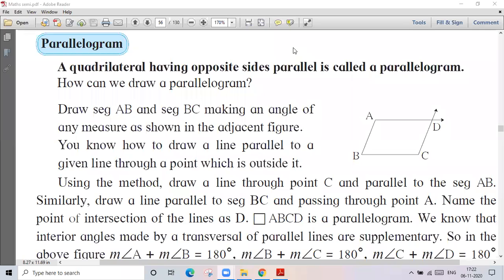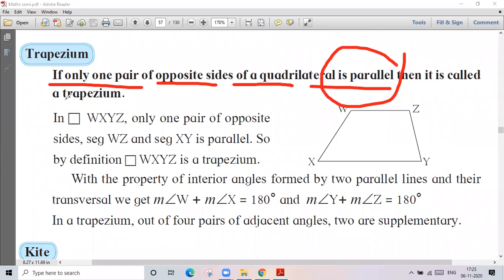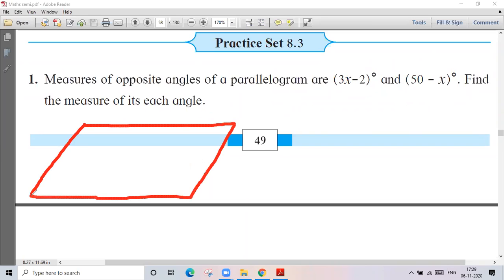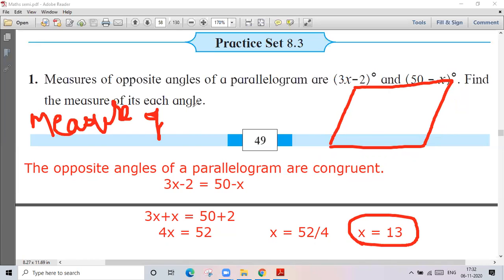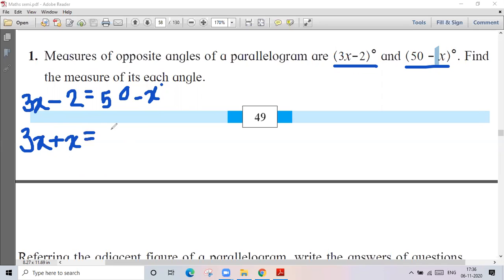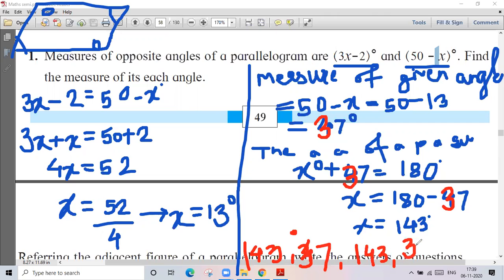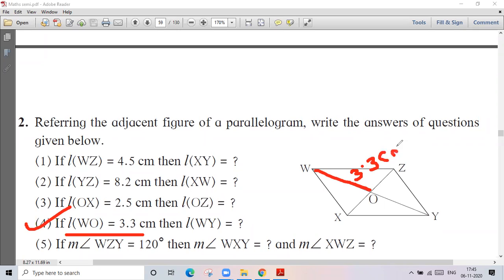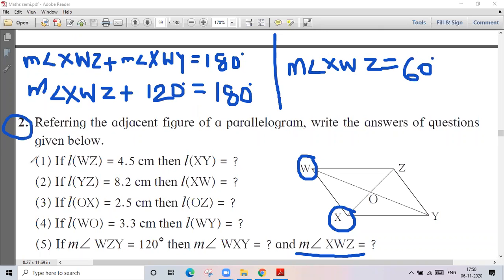Quadrilateral Constructions and Types # Practice set 8.3 # std 8 # part 1 # lecture video